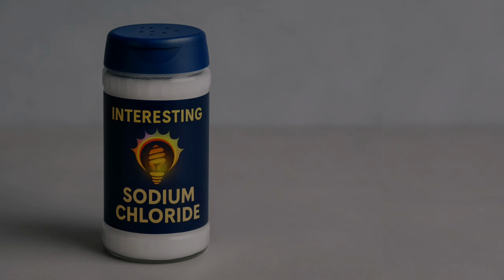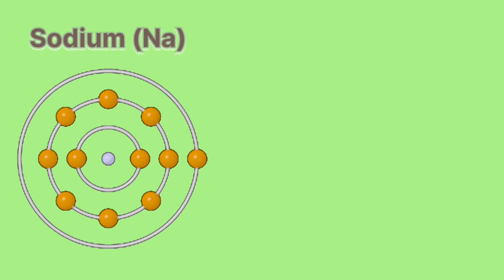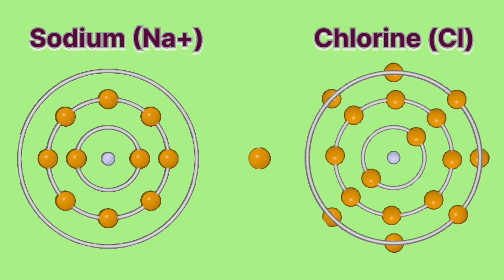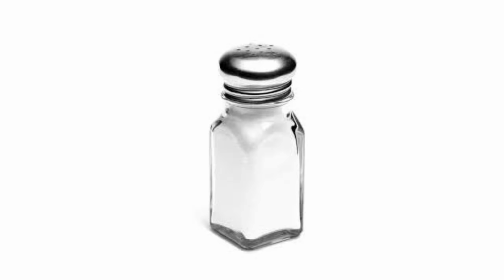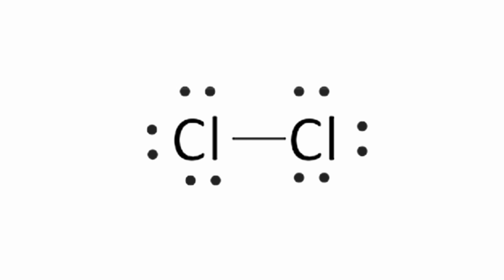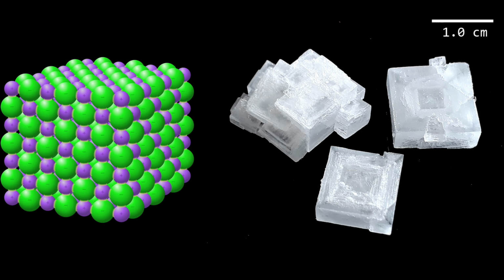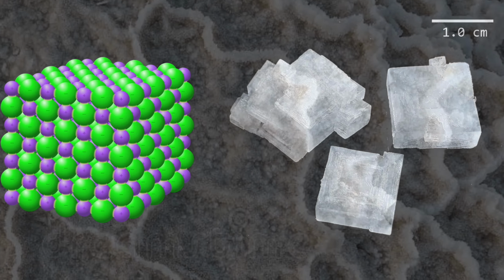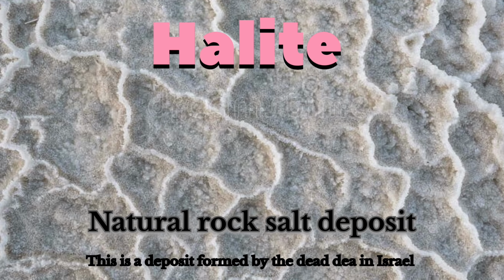The Architecture of the Elements - Part 10 - Sodium